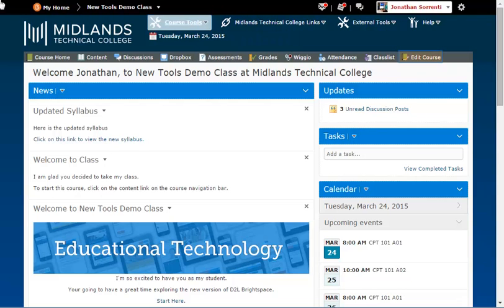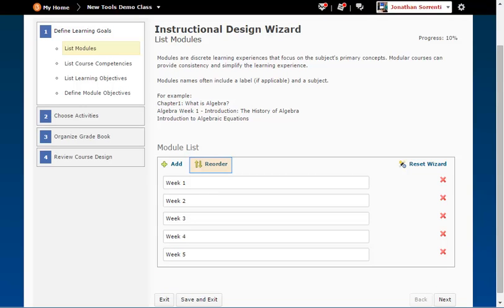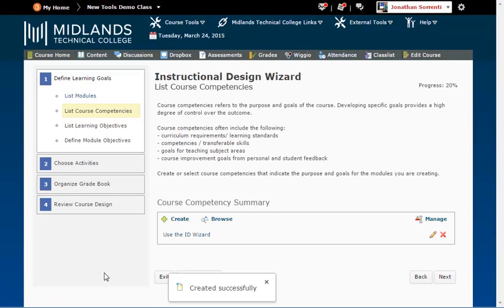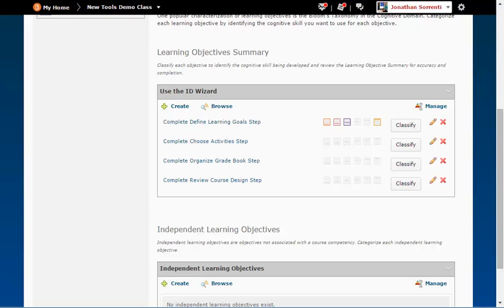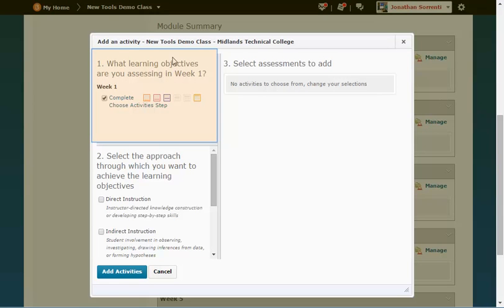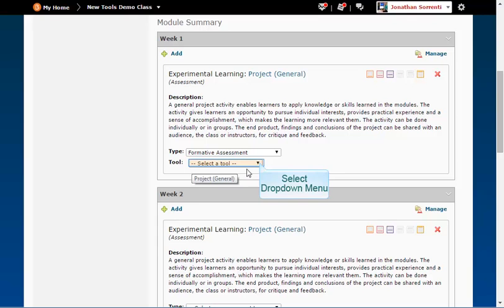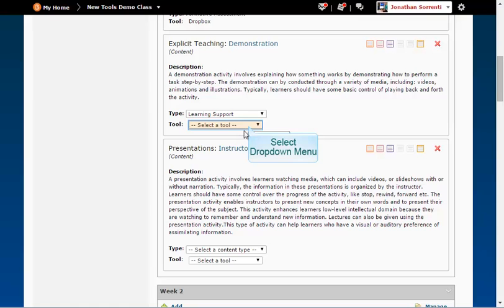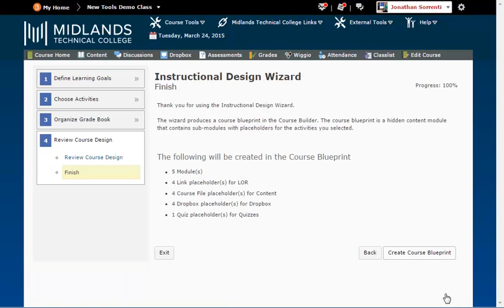D2L Brightspace v10.4 Using the Instructional Design Wizard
Using the Instructional Design Wizard Demo (13 mins)

Welcome to the Using the Instructional Design Wizard Demo.
In this demo, you will learn how to use the Instructional Design Wizard to build a course with rich learning experiences that effectively support learners to meet their goals (Student Learning Outcomes).
At the end of this demo, you will be able to create a course blueprint, grade-based assessment shell, and objective-based assessment shell.